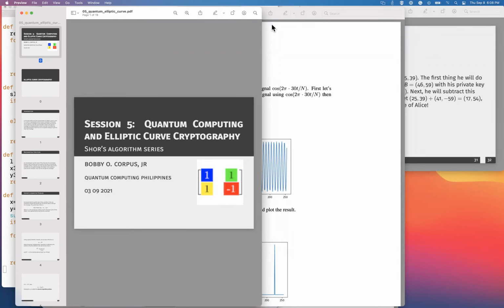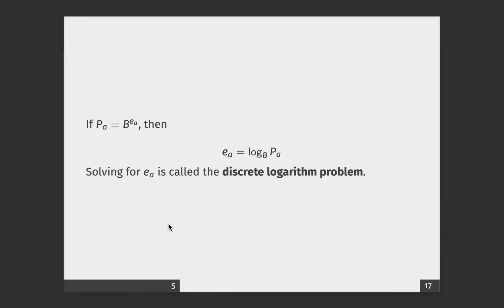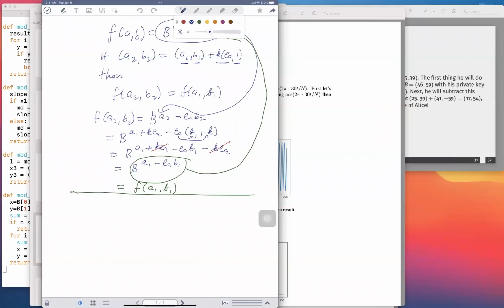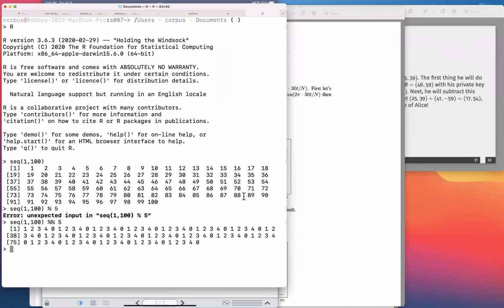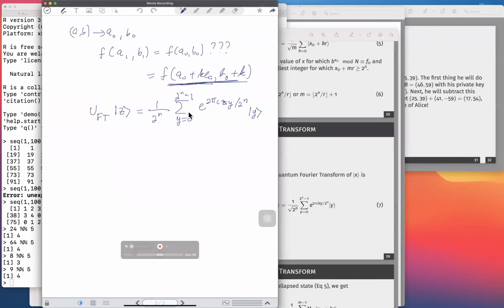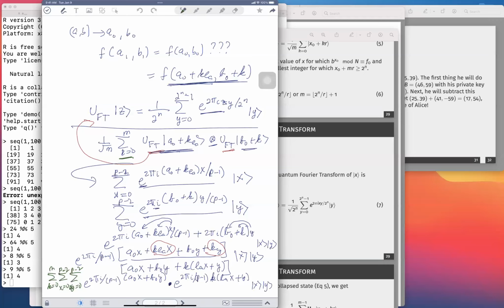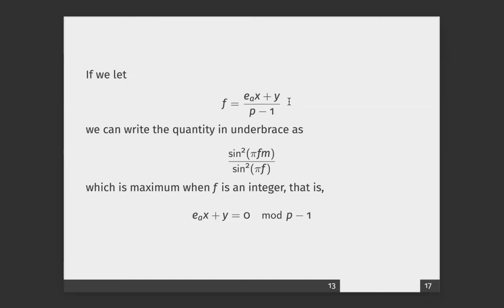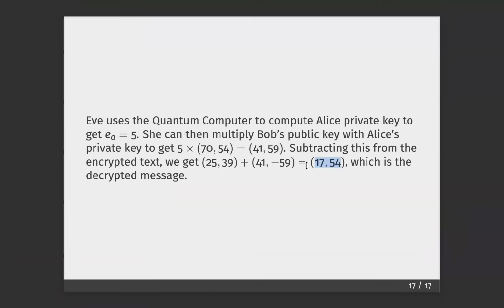Shor's Algorithm Series Session 5: Quantum Computing and Elliptic Curve Cryptography